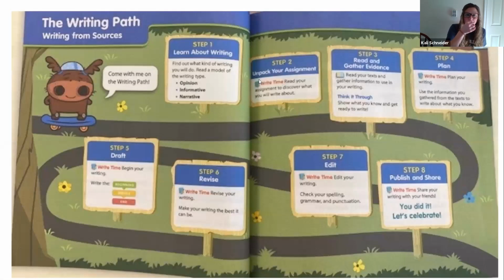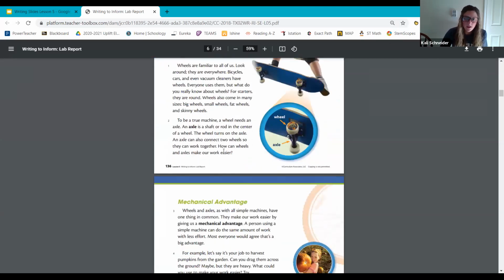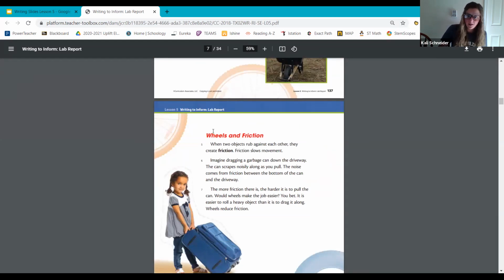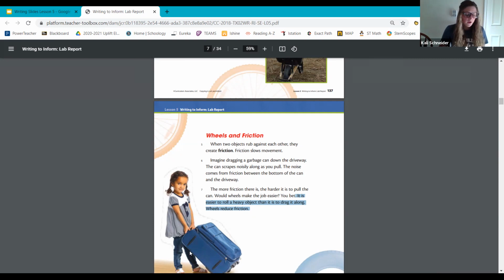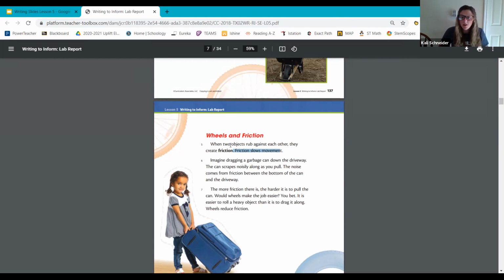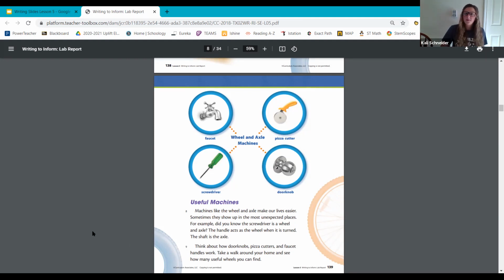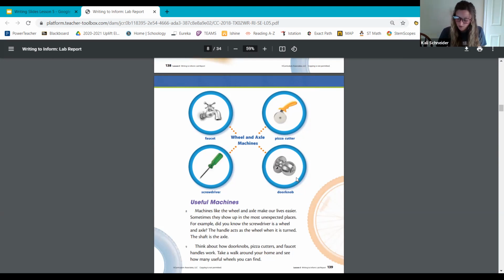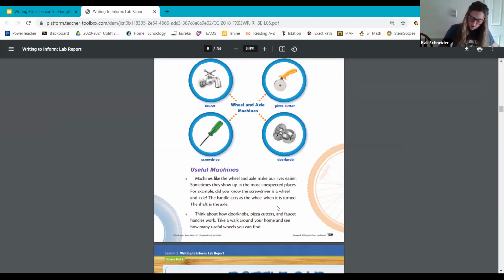3/8/21 pages 139-140